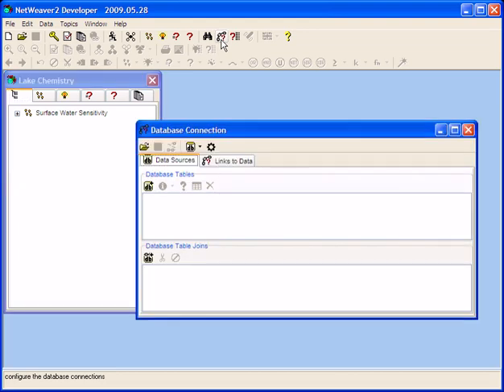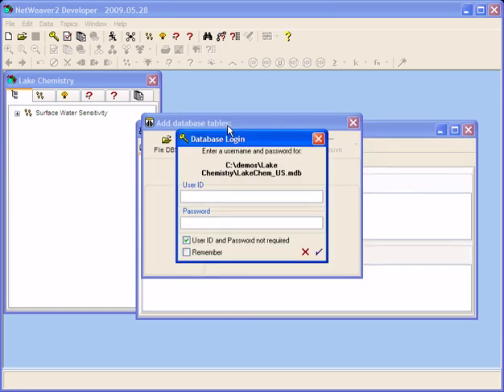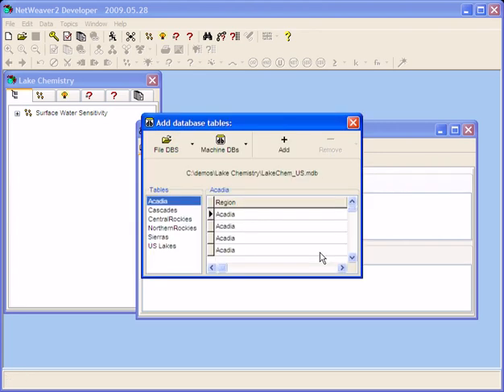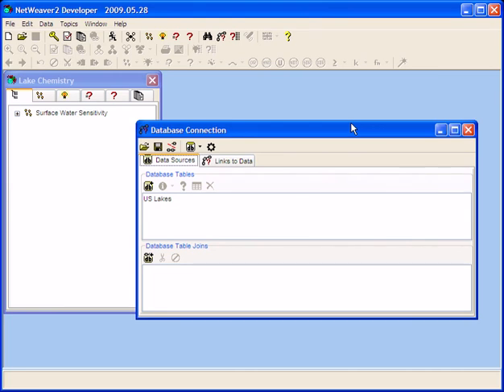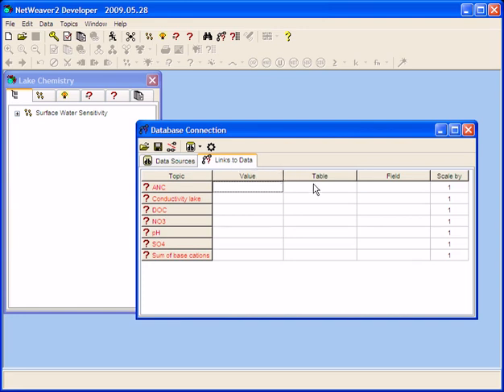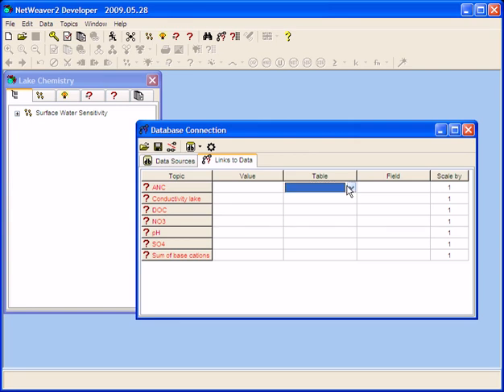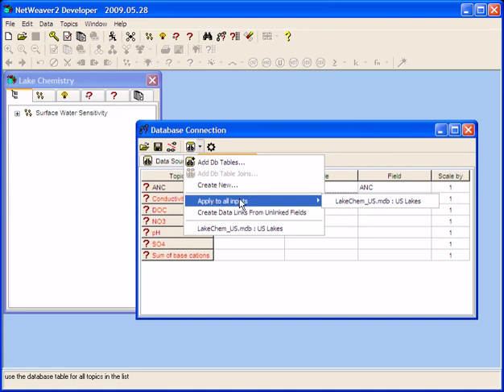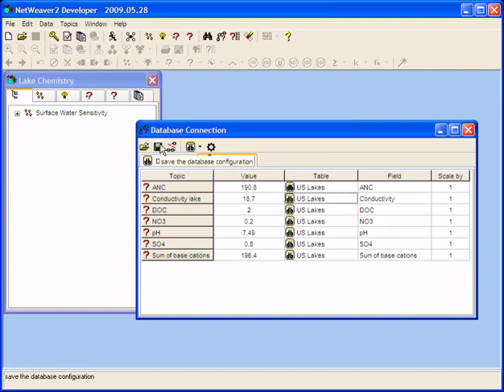Database Connection Setup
This screencast shows in detail how to add a new data source to an existing knowledge base and how to connect datalinks to to that data source.